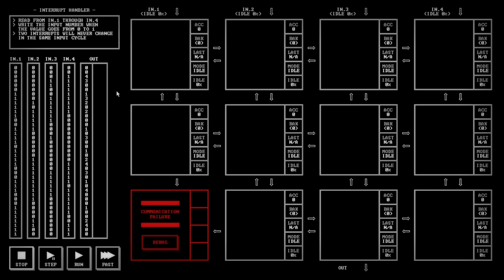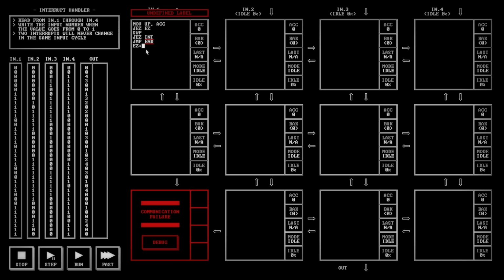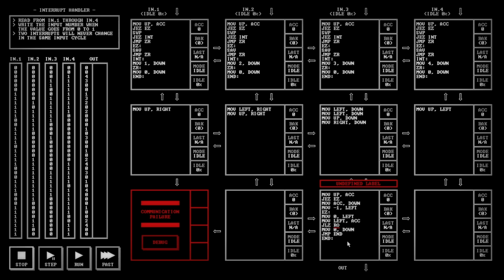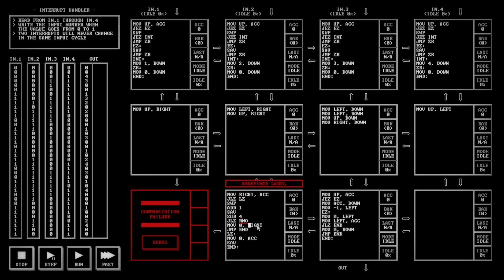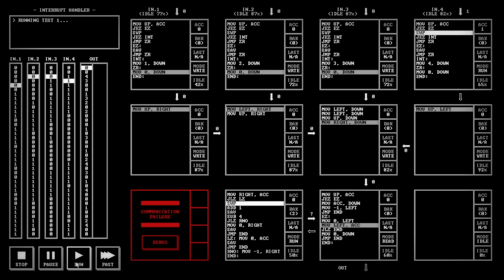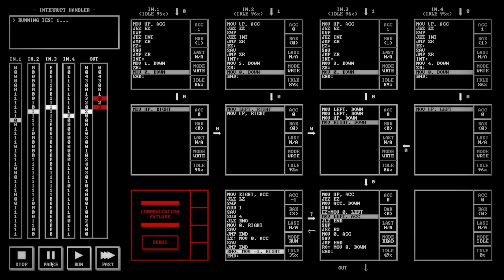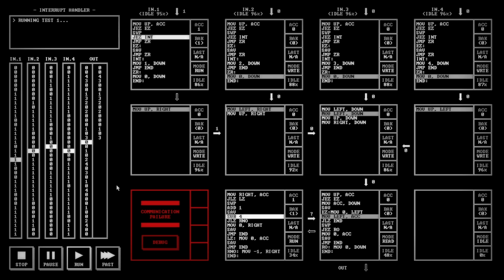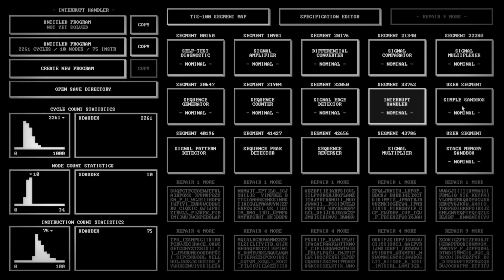TIS-100 Let's Play: Part 6 - Interrupt Handler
TimeStamps:
0:00:00 - Introduction
0:00:14 - Level 9: Interrupt Handler